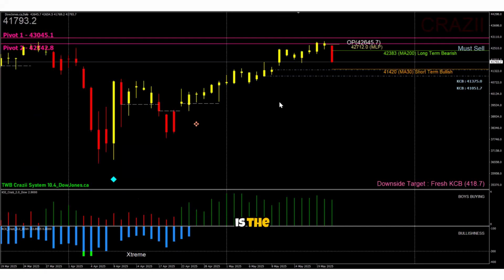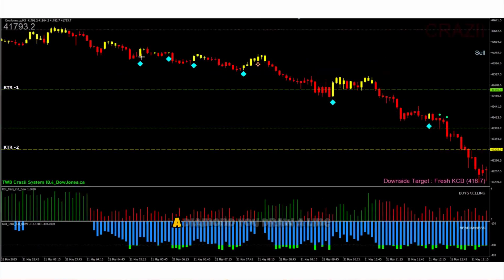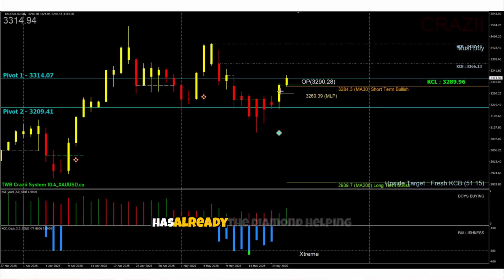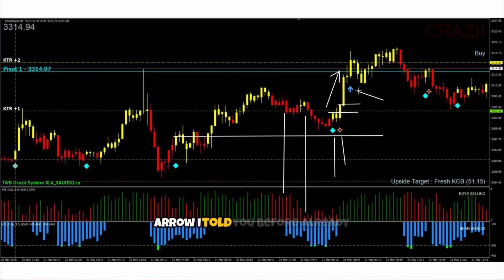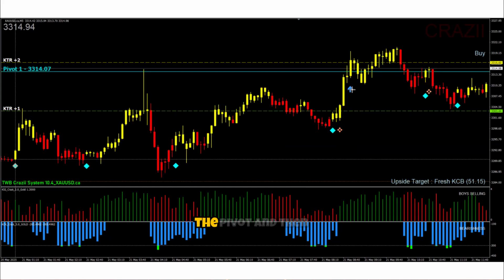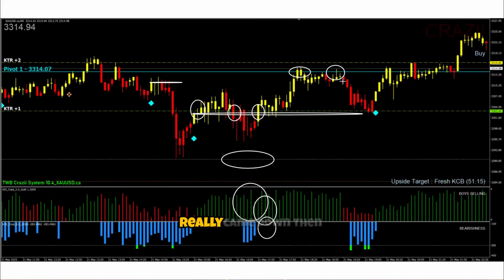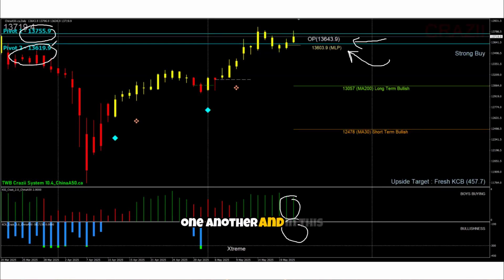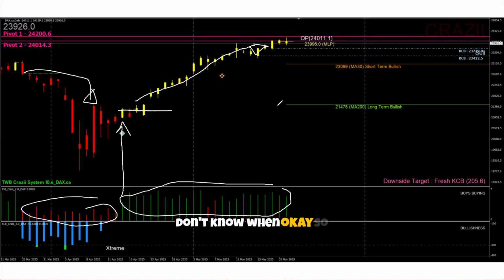21st MAY 2025 KEL'S Market Recap Alert ❗❗❗